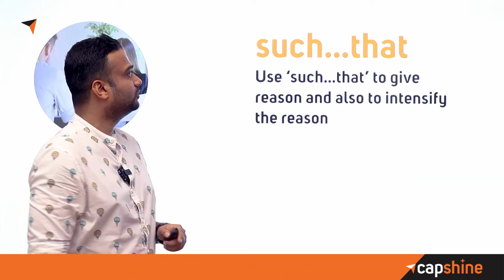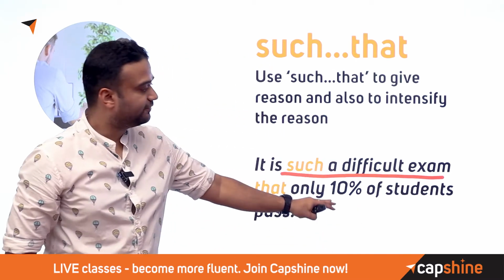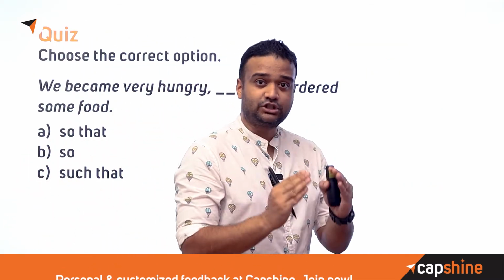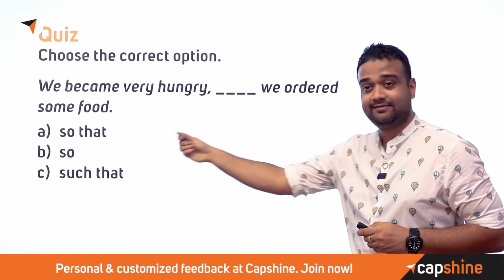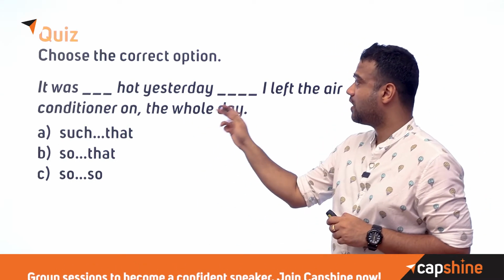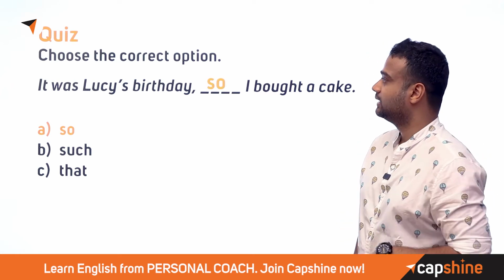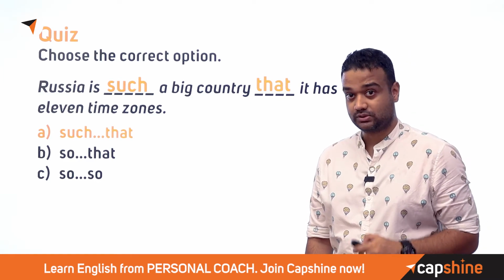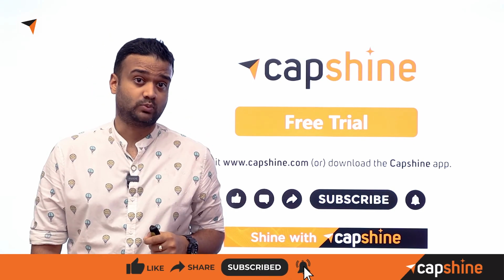How To Use SO THAT and SUCH THAT | Using Conjunctions Correctly in Sentences | Learn With Capshine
Hello Everyone!

Connect with conjunctions!
Learning to speak English is so easy with Capshine that anyone can do it in 90 days!
The words SO & THAT are used to connect two or more parts of a sentence to make full sense.
In this video you’ll see the usage of so, so…that and such…that with examples, situations where to use them and so on.
Watch this video attentively and connect statements and reasons correctly.
Learn smartly. Shine with Capshine.

✦✦ RECOMMENDED VIDEOS ✦✦